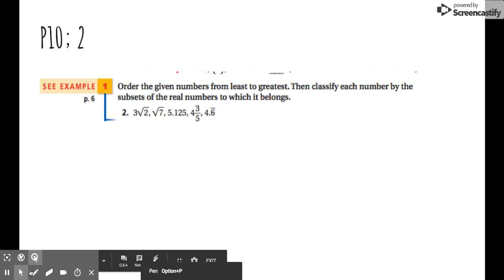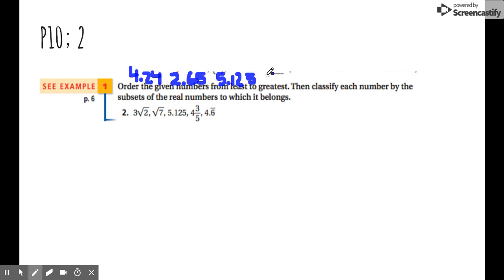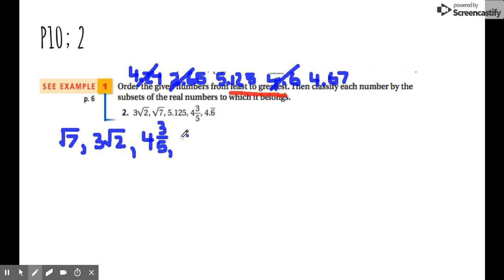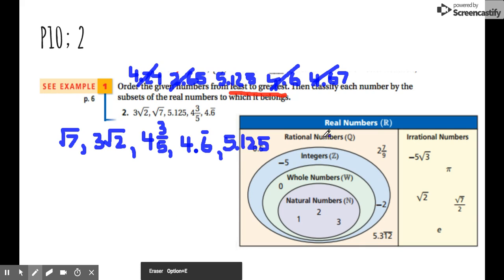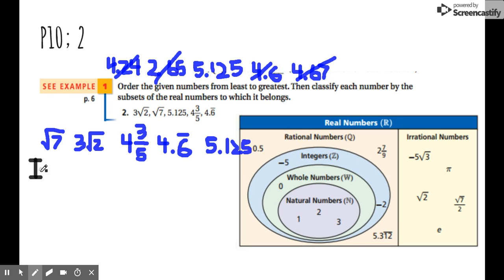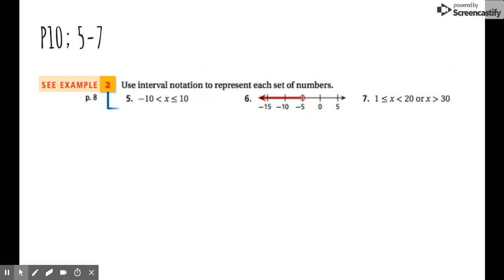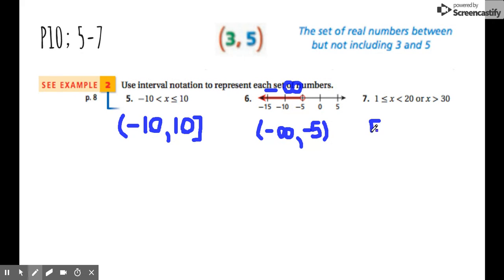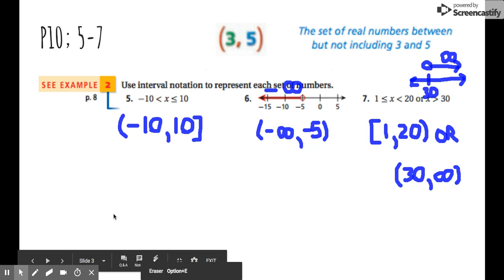1-1 p10; 2-7 - Google Slides